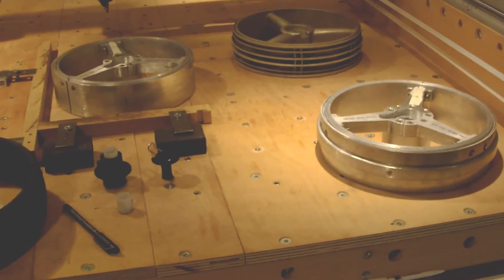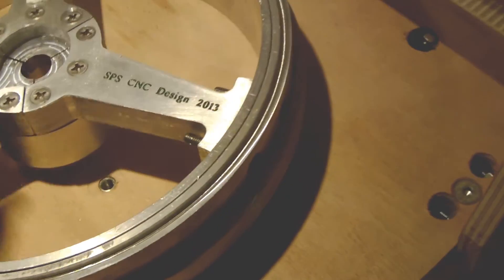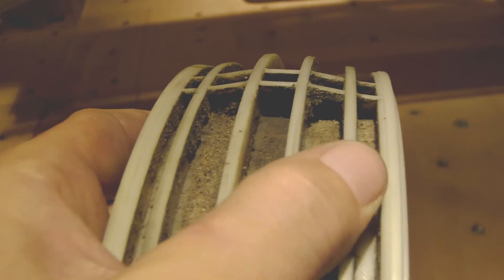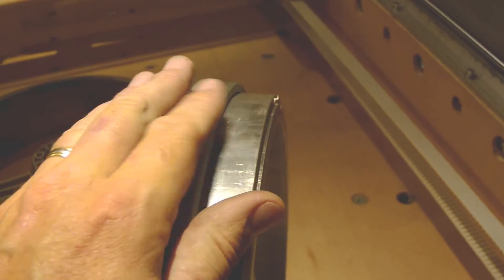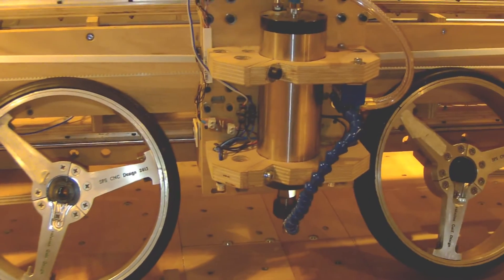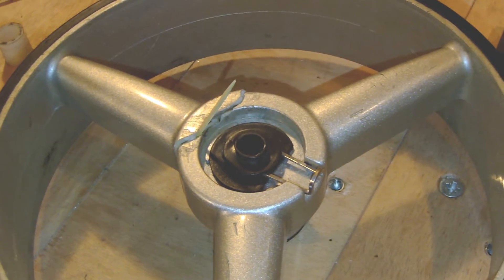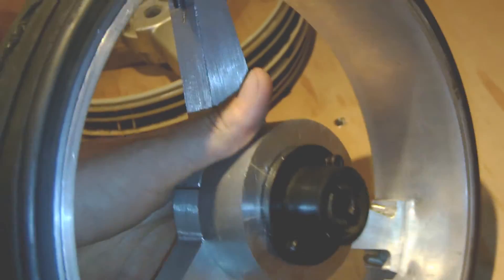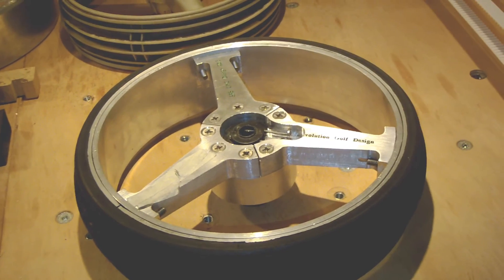Homemade DIY CNC, Grand Final last episode of the VIP Project, episode #12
Homemade CNC:

This episode shows the finished project with all the add-ons (fixture, shaft coupler . . .)